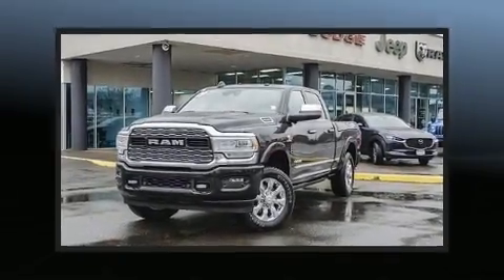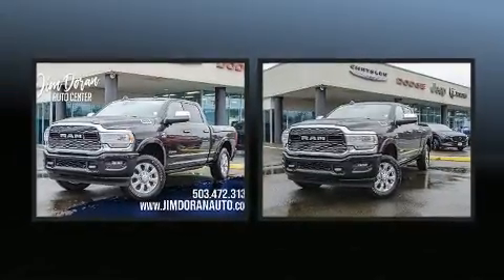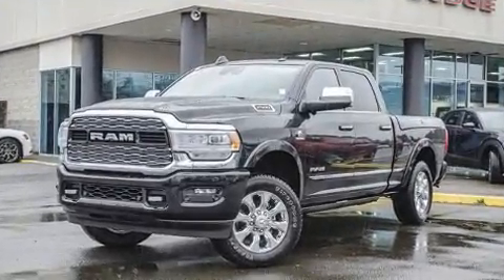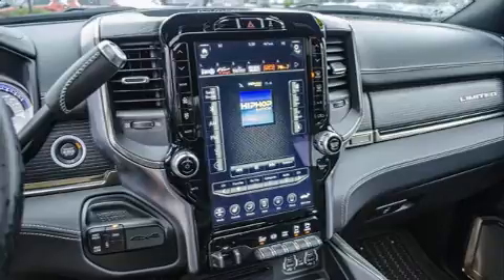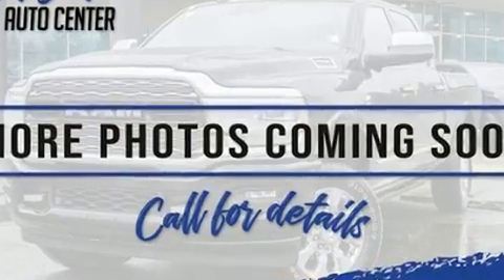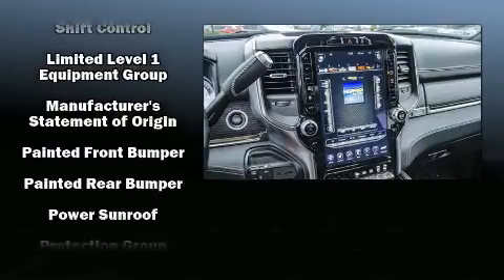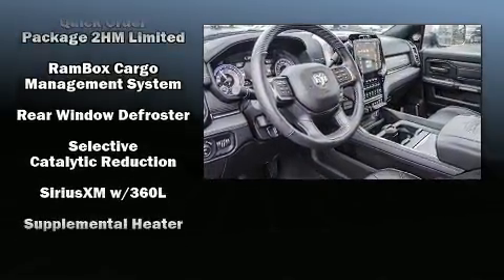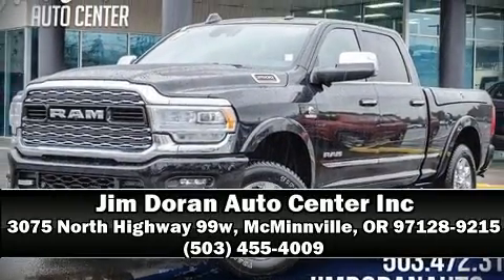2019 Ram 2500 Limited in McMinnville, OR 97128-9215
Jim Doran Auto Center Inc
3075 North Highway 99w
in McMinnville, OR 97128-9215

Here's a great deal on a 2019 Ram 2500. With fewer than a thousand miles on the odometer, this truck lines up eagerly against competing models, delivering the perfect blend of power, safety and flair! Smooth gearshifts are achieved thanks to the refined 6 cylinder engine, and load leveling rear suspension maintains a comfortable ride. Four wheel drive allows you to go places you've only imagined. A turbocharger is also included as an economical means of increasing performance. Top features include power front seats, voice activated navigation, heated steering wheel, heated door mirrors, skid plates, blind spot sensor, a bedliner, and the power moon roof opens up the cabin to the natural environment. Features such as automatic climate control and leather upholstery prove that economical transportation does not need to be sparsely equipped. The memory system includes pedal position, allowing multiple drivers to find their preferred driving positions easily. Rear passengers enjoy the seat heating functionality, keeping them warm during the winter months. Safety equipment has been integrated throughout, including: dual front impact airbags, front side impact airbags, traction control, brake assist, ignition disabling, an emergency communication system, and 4 wheel disc brakes with ABS. Adaptive cruise control maintains a pre set distance behind the car ahead of you, simplifying highway driving and enhancing safety. A Carfax history report provides you peace of mind by detailing information related to past owners and service records. You will have a pleasant shopping experience that is fun, informative, and never high pressured. Stop by our dealership or give us a call for more information.